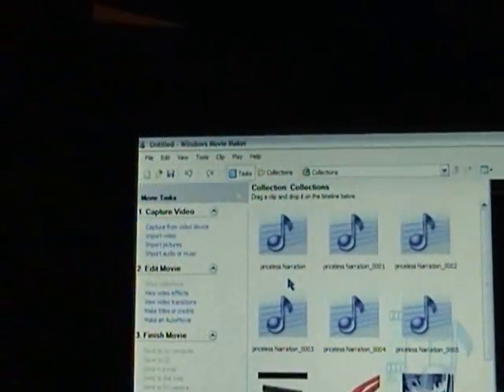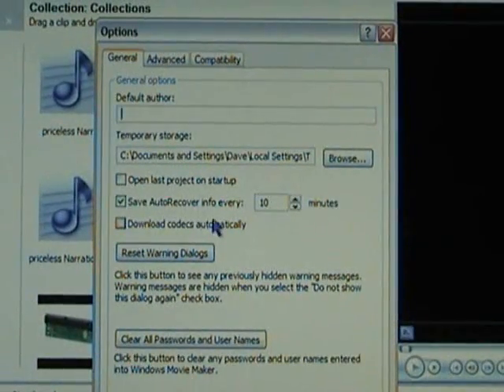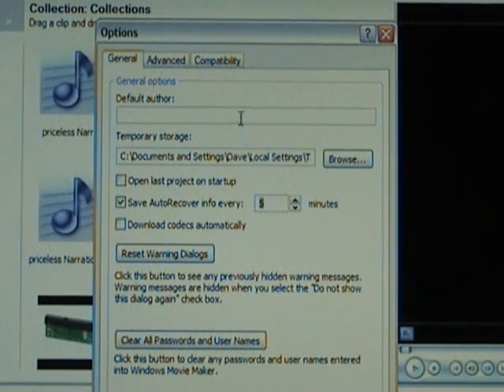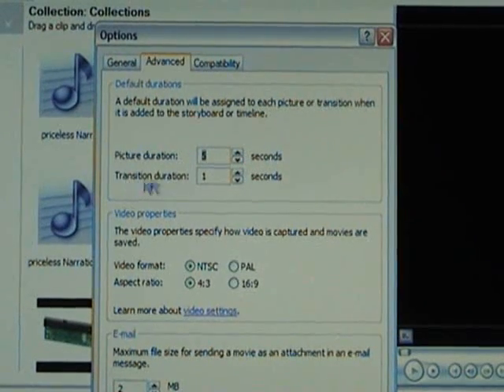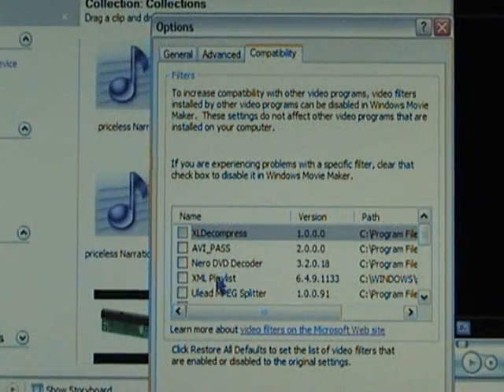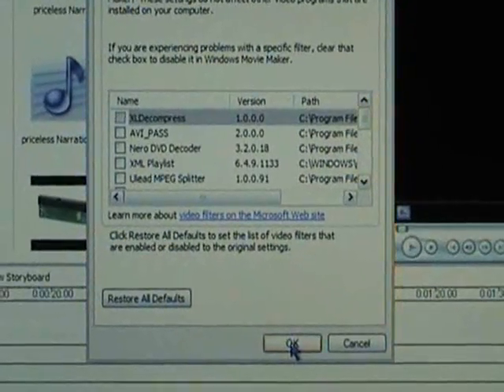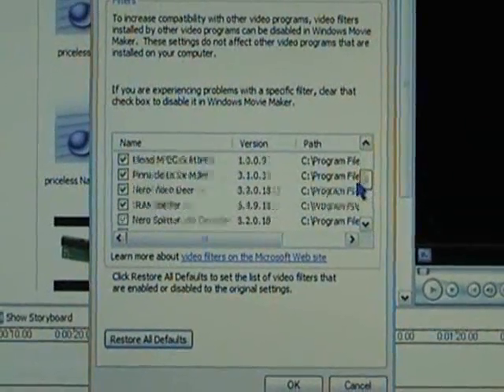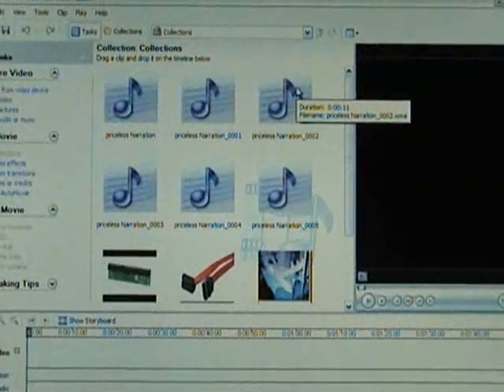Movie Maker Repair (V 2.1) (step 2) Filters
Turning off the video and audio filters can make a world of difference in WMM performance.

If you are running IE-7, it has a bug in it.
 Goto this site and have a look.
On the left side, navigate your way to this point.
Problem Solving... XP / Crashes and Hangs
near the bottom you will see the fix for IE-7